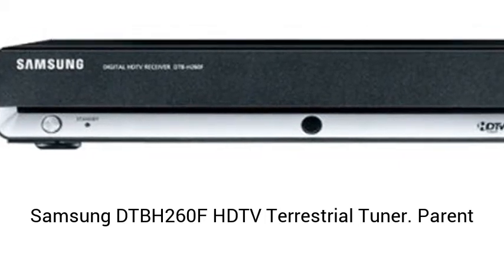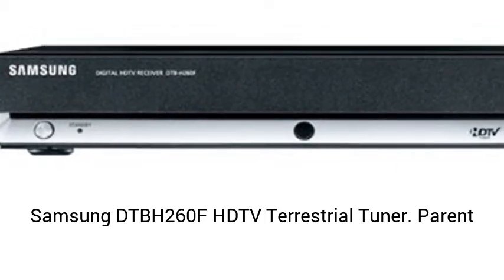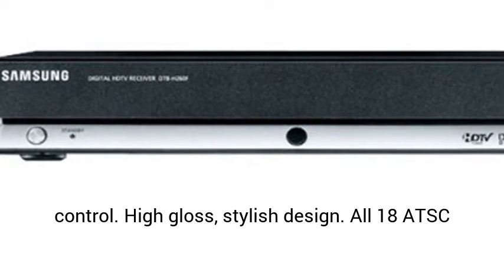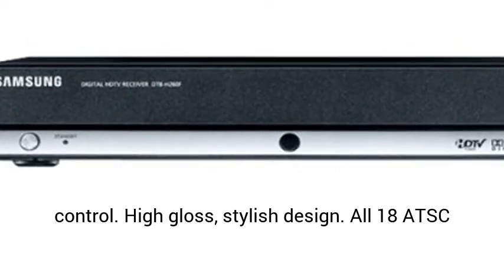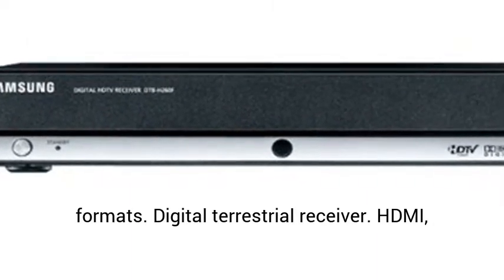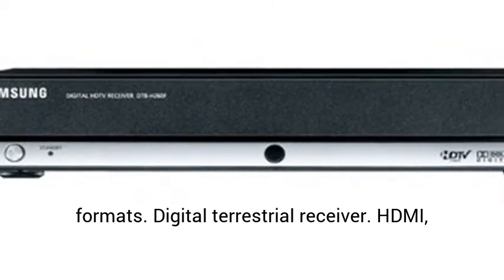Samsung DTBH260F HDTV Terrestrial Tuner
Click here for the best price:

 Parent control  High gloss, stylish design  All 18 ATSC formats  Digital terrestrial receiver  HDMI, component, composite, S/PDIF (optical)  Digital terrestrial receiver  All 18 ATSC formats "